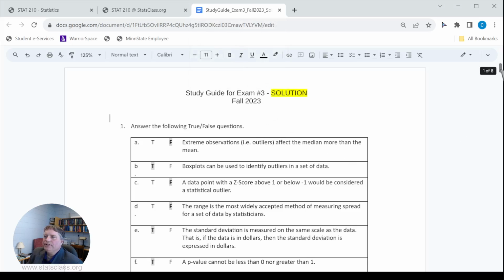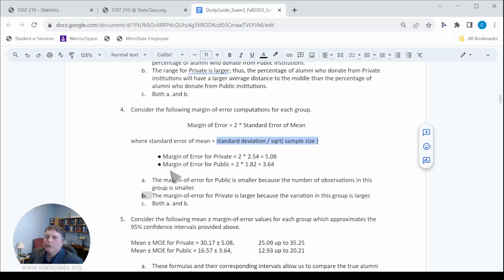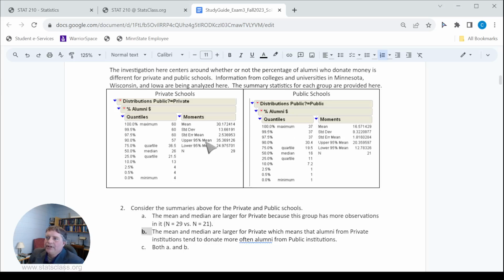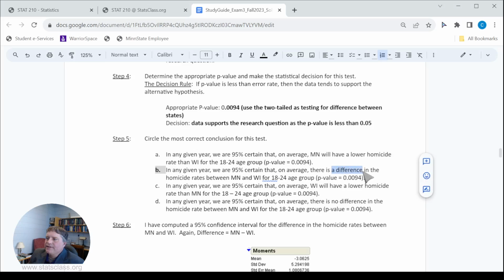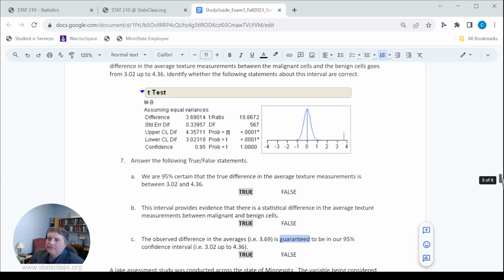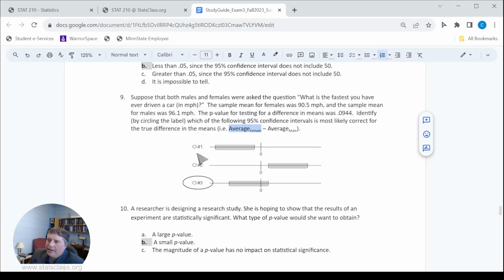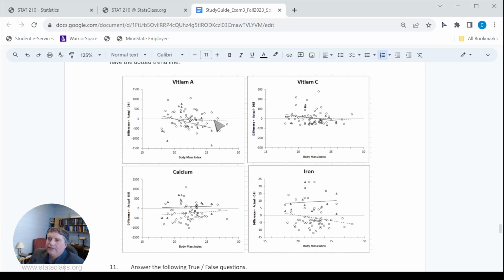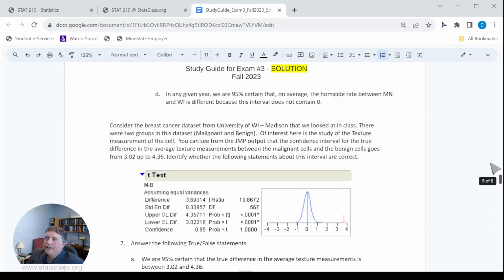STAT 210: Study Guide for Exam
This video is for STAT 210: Study Guide #3.  This video provides a discussion of the study guide for Exam #3 for the Fall 2023 semester.